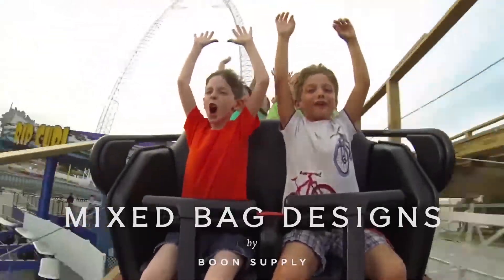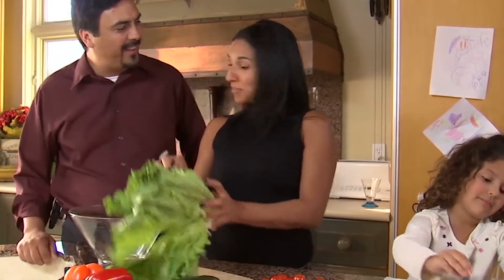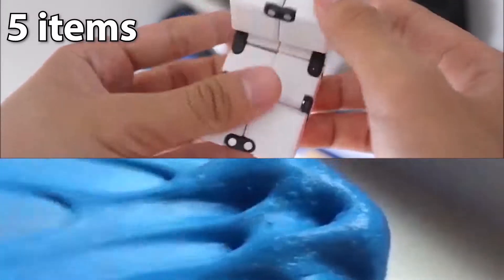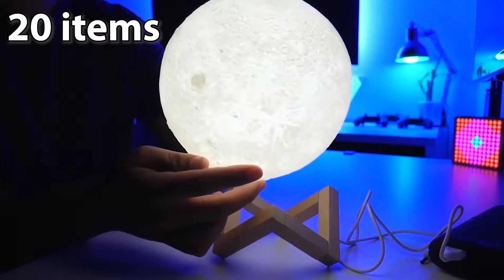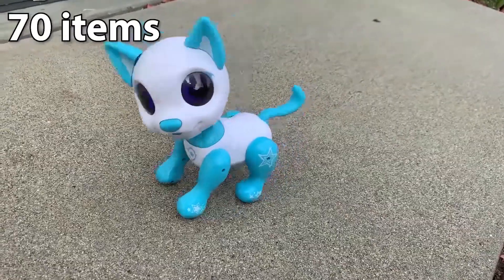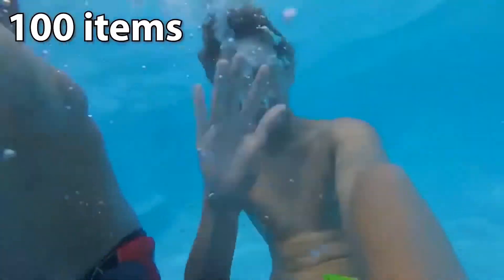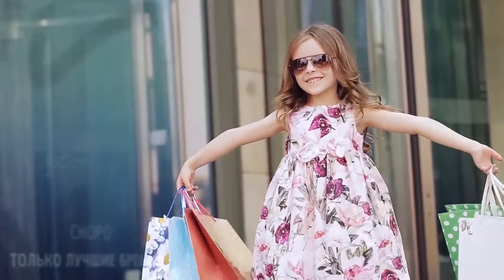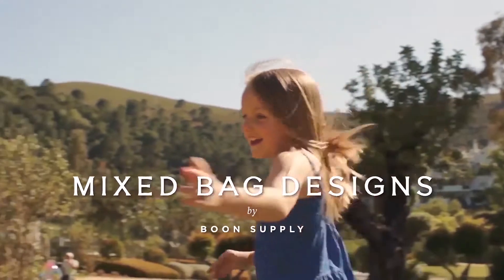2019 Mixed Bag Spring Kickoff